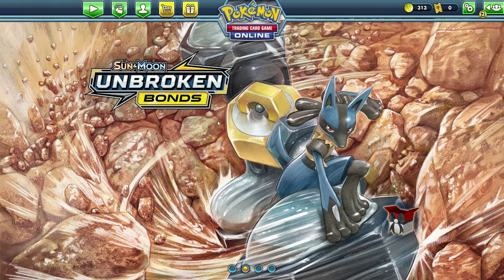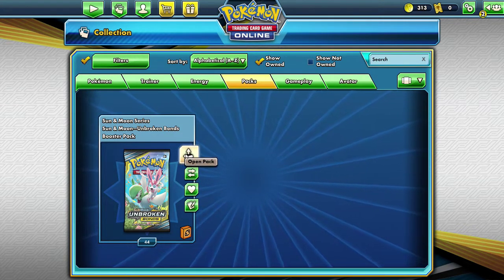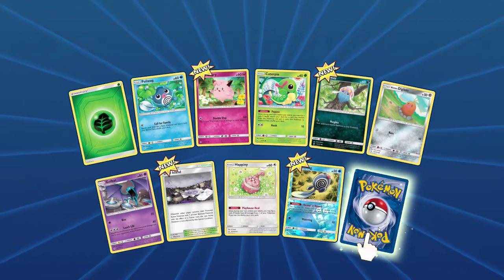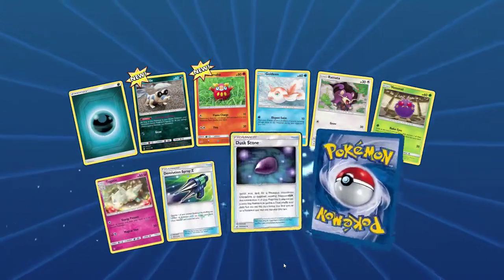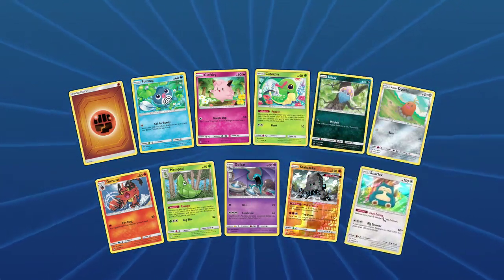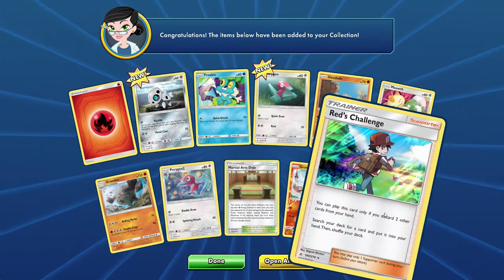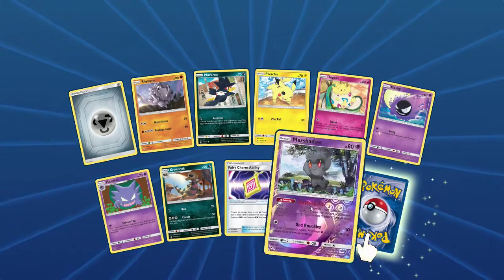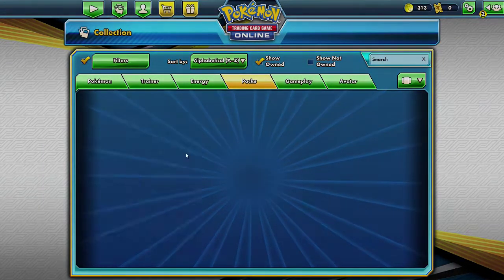Opening 44 Virtual Booster Packs - Unbroken Bonds Pokemon TCG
This is a video of me opening 44 virtual booster packs within the Pokemon Trading Card Game Online. You can get booster packs by earning them in game or redeeming codes from physical packs you buy.

For more content like this check me out on Mixer